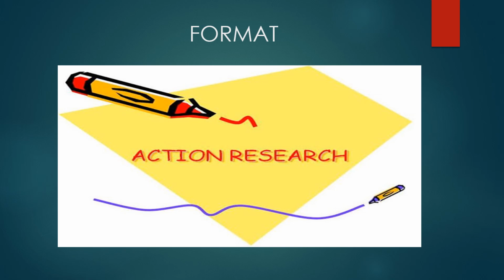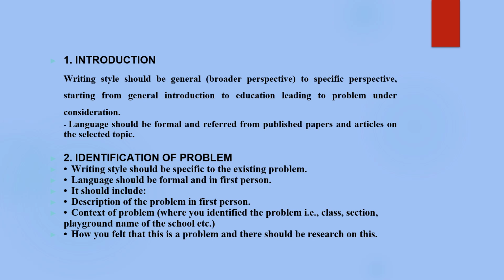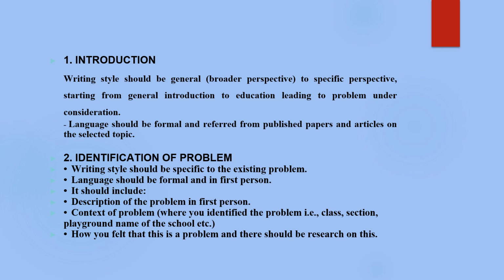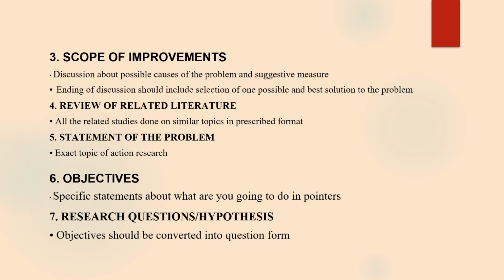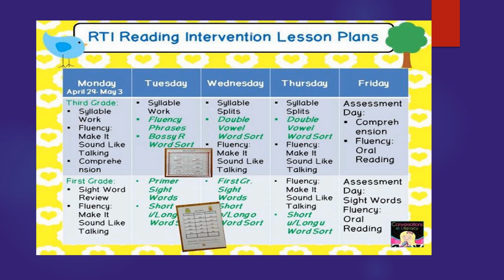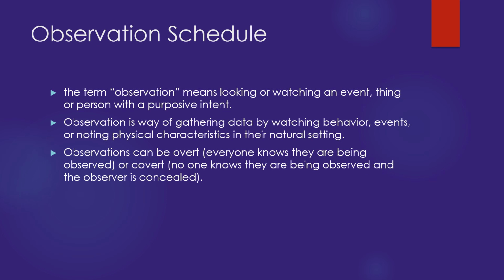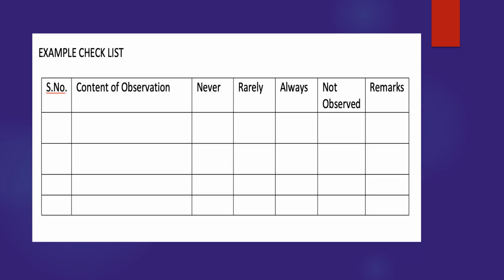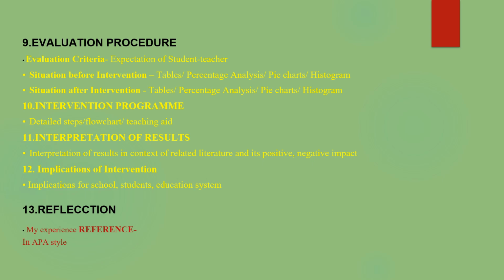Action Research - Format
How to write an action research project.
Pointers and guidelines for preparing project